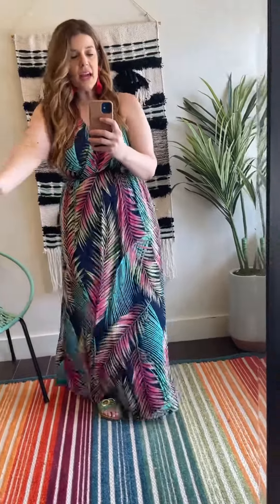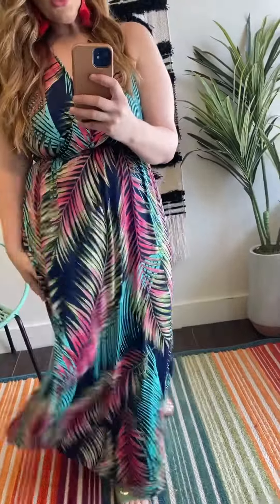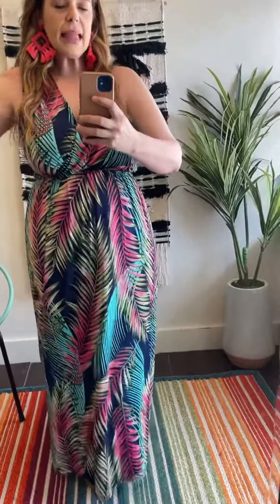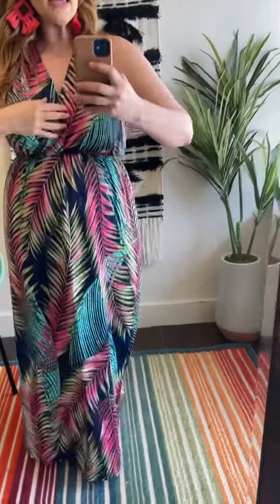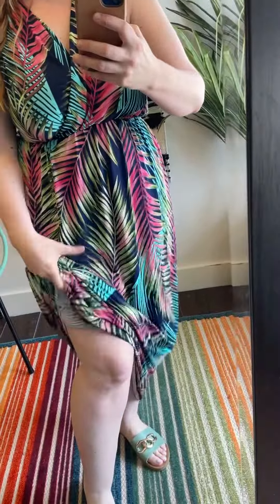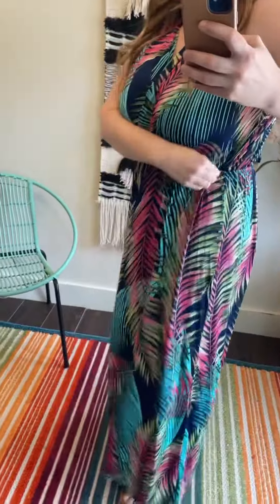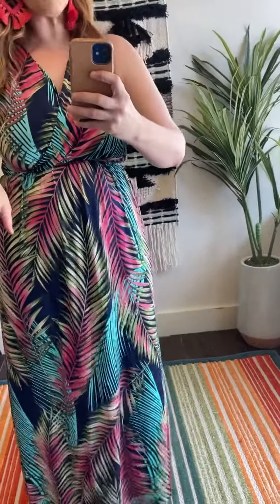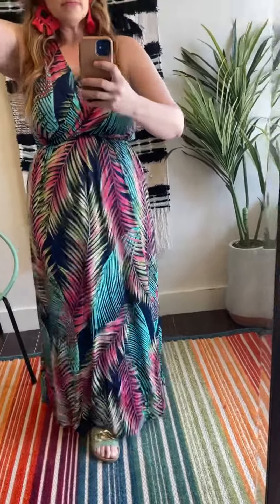Beauty Within Maxi 0-18. White Birch 👏🏻